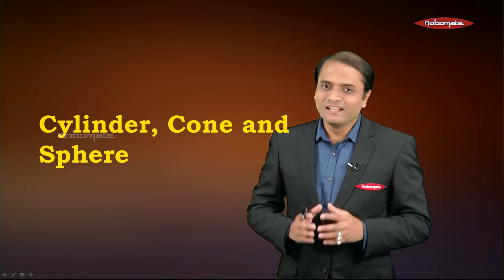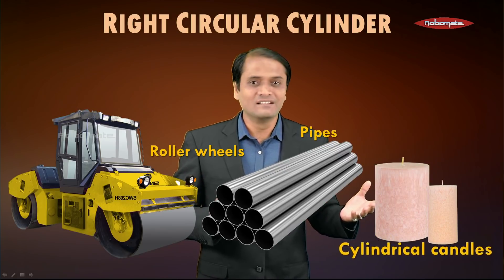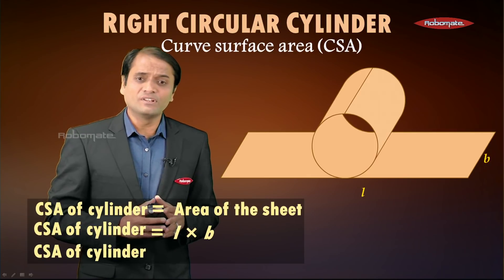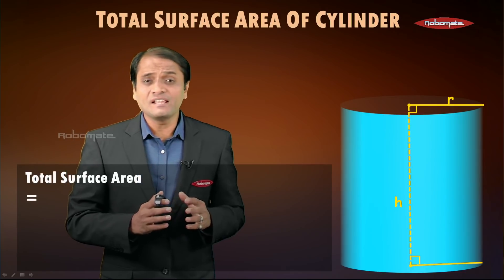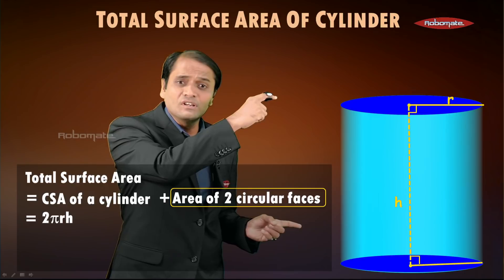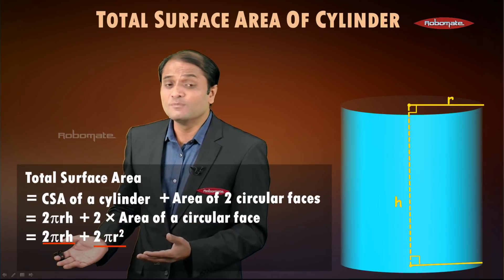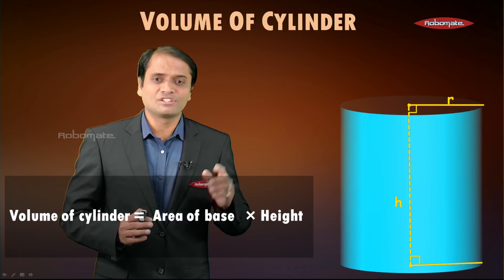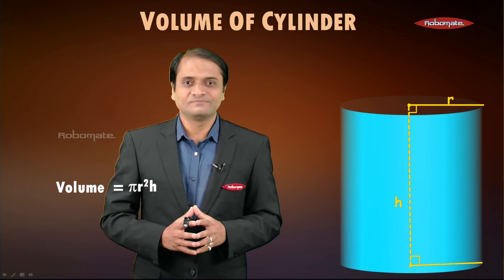Class 10th | ICSE Board | Maths | Cylinder, Cone and Sphere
Lets learn formulae of cylinder.